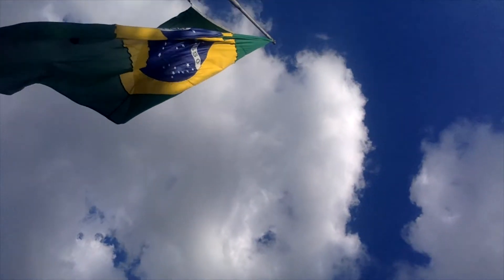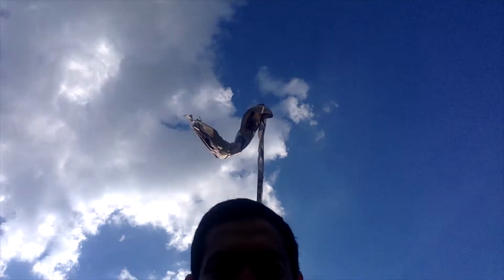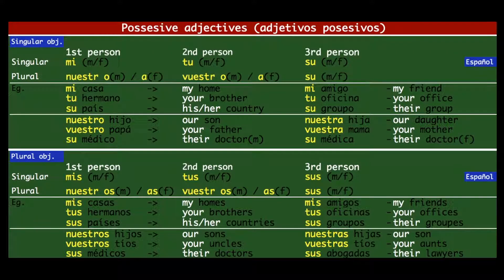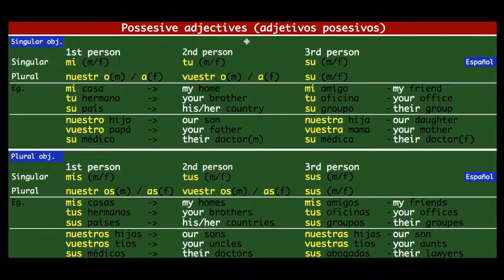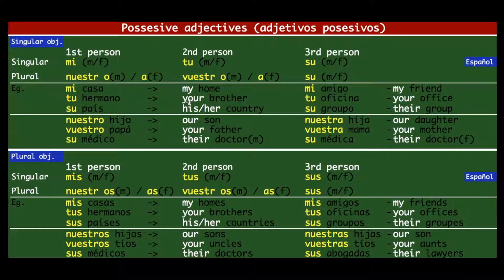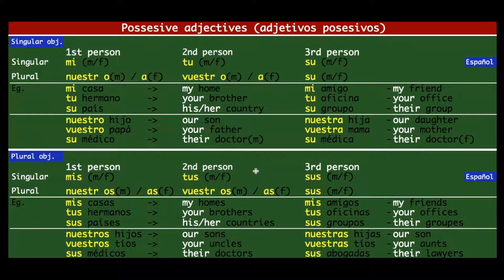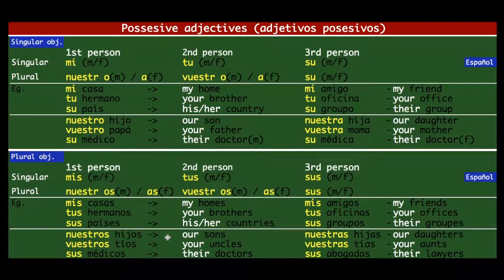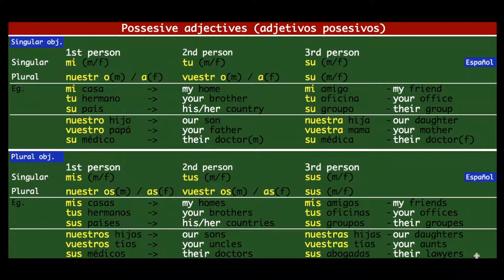FUN 32 = Spanish possessions? + Uruguay